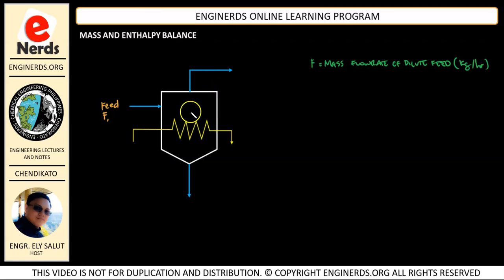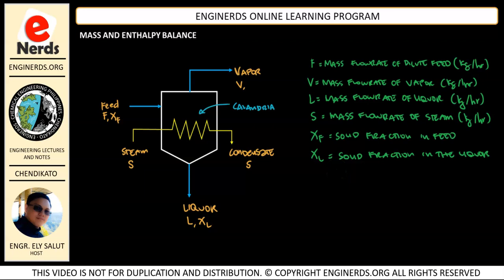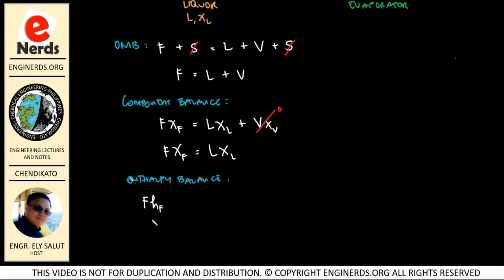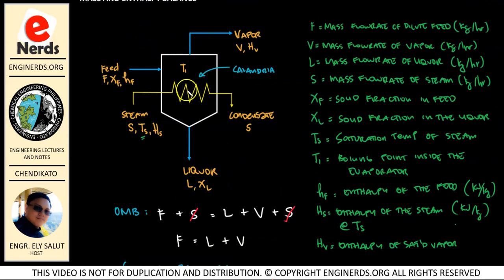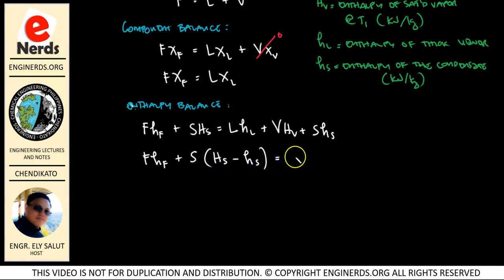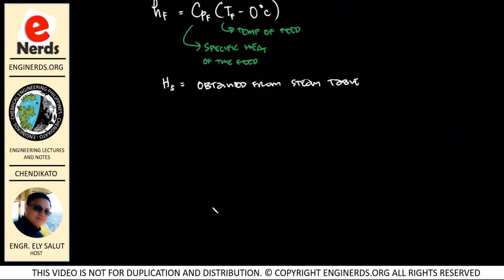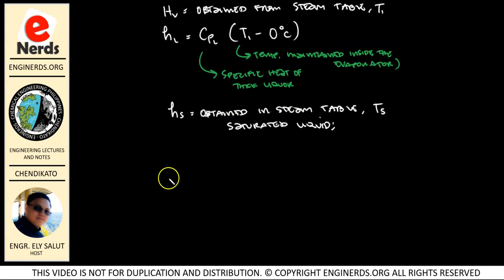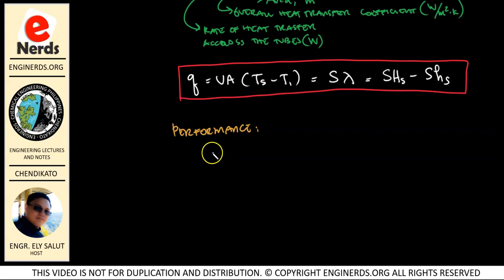EVAPORATION | PART 04 | MASS AND ENTHALPY BALANCE IN SINGLE EFFECT EVAPORATOR | CHEMICAL ENGINEERING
In continuation of our lesson for Single Effect Evaporator under our Evaporation topic in Separation Processes, we will do a mass and enthalpy balance in a single effect evaporator. This will be necessary before we start solving problems involving single effect evaporators. Language is in mixed English and Filipino / Tagalog.

We also publish articles and vlogs that covers the following:
• Personality development
• Business vlogs